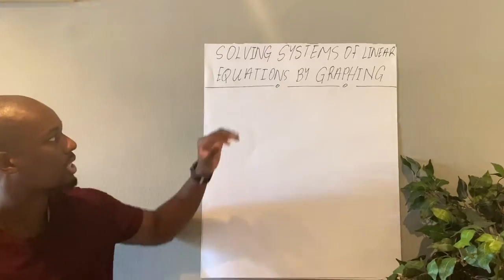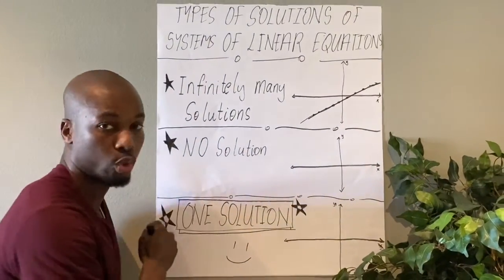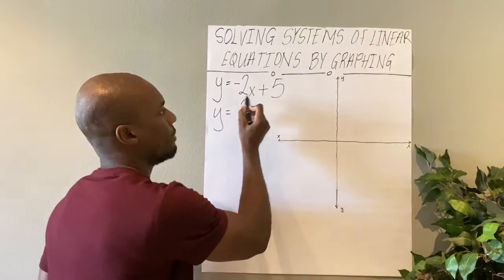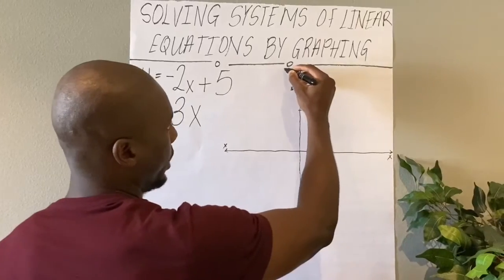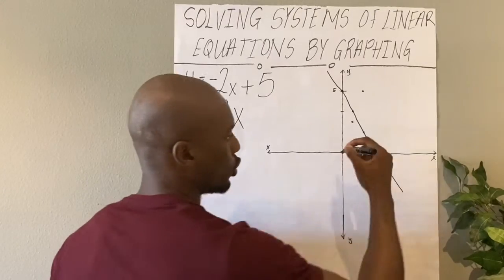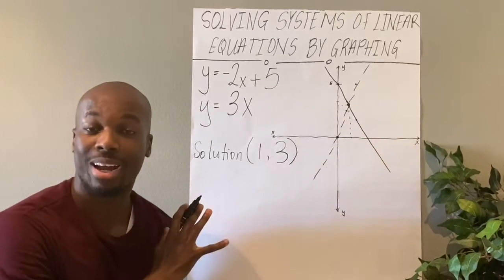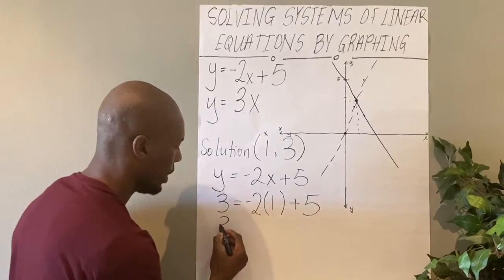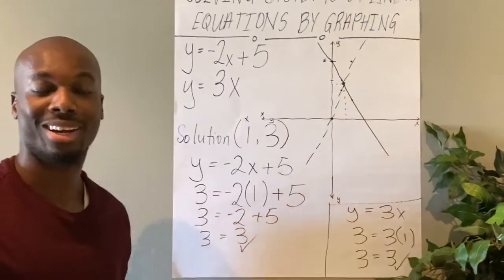How to solve systems of Linear equations by Graphing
In this video we get to learn about Linear equations, particularly systems, and how to solve for their variables on the coordinate grid. Hope you learn something new and look out for more videos!